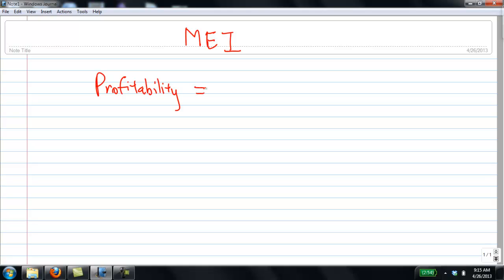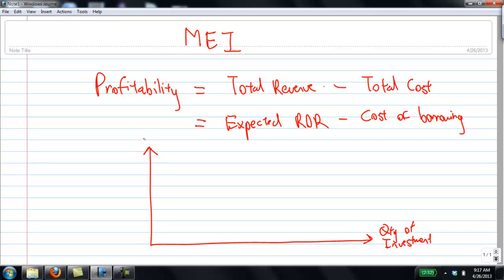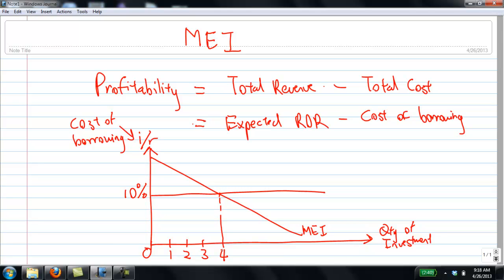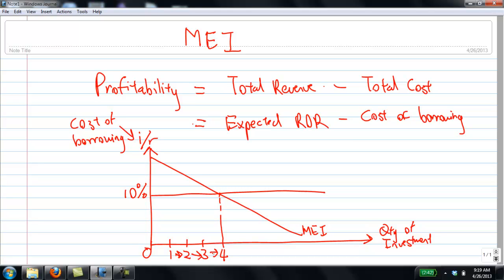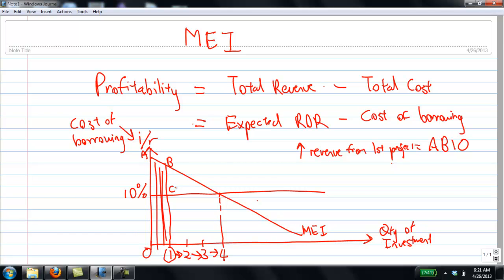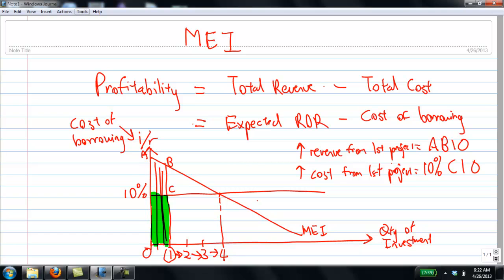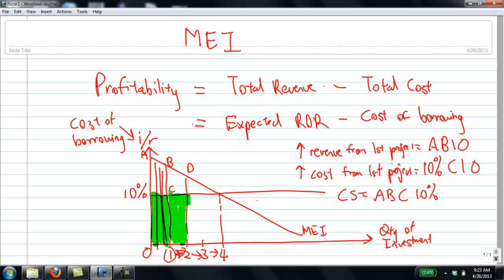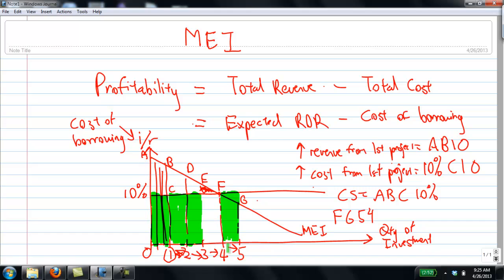Marginal Efficiency of Investment